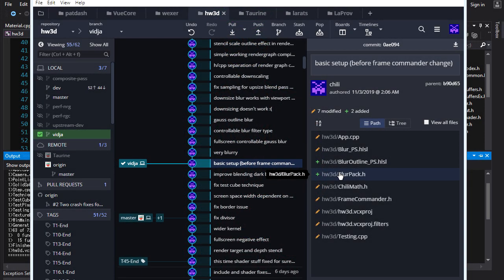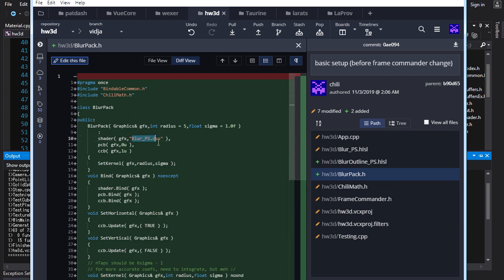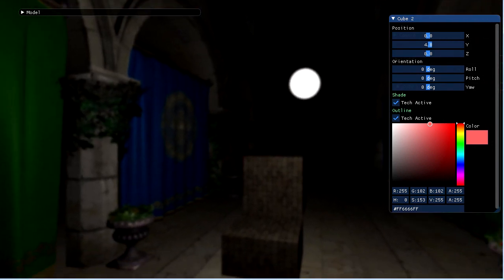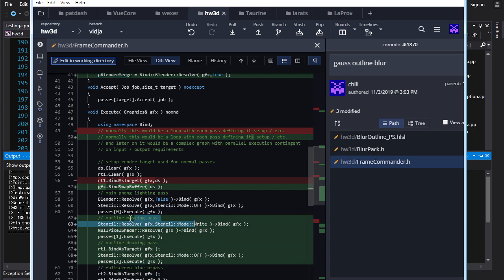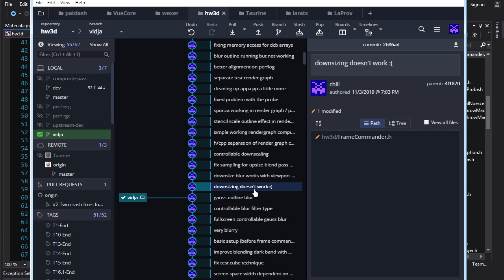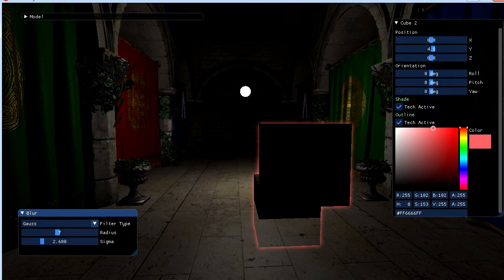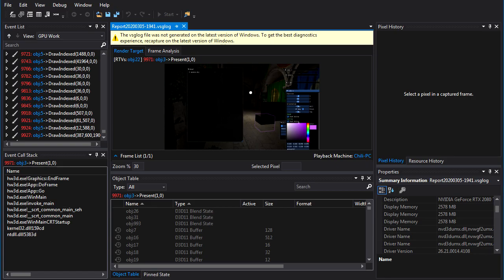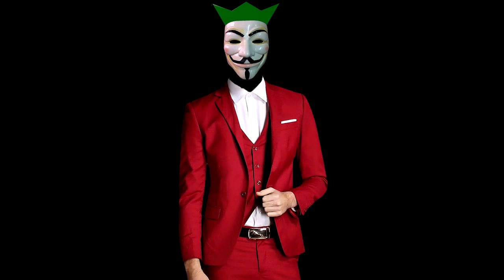Separated Gauss Filter Part 2 [C++ 3D DirectX Tutorial]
In this video we implement a separated Gaussian blur filter in C++/HLSL, and then optimize it further with downsized processing.